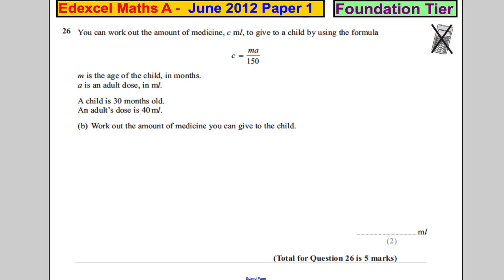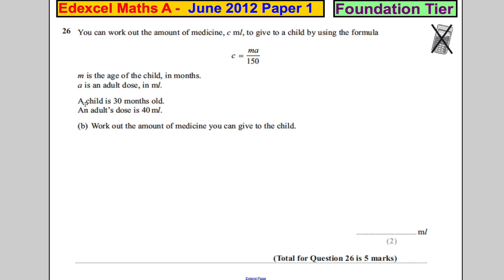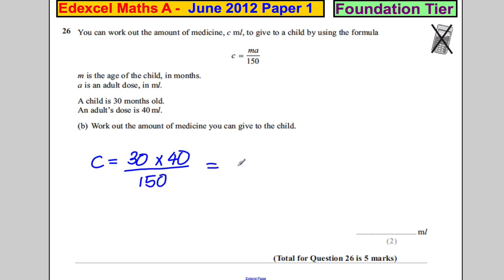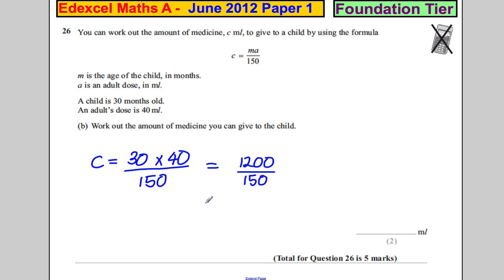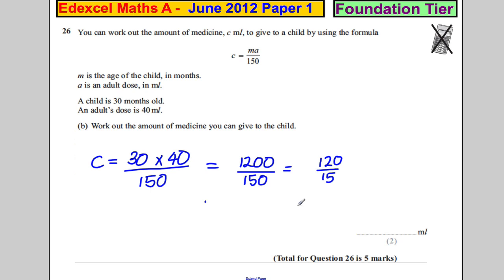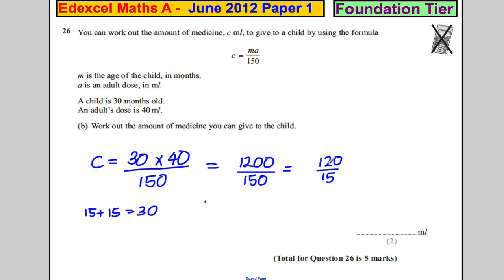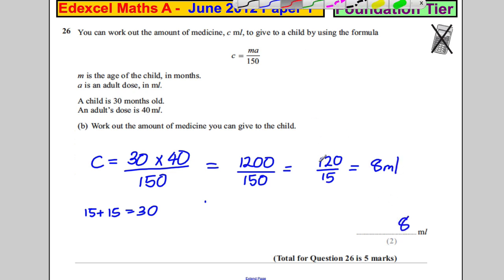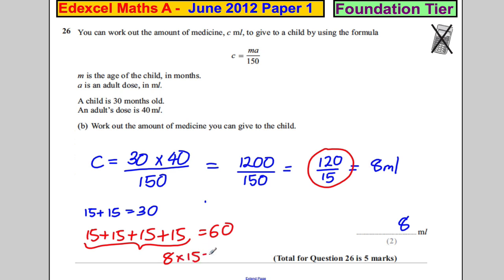Q26 Edexcel GCSE Maths 1F June 2012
Exam solutions.  Q26 Edexcel GCSE Maths 1F June 2012. algebra, number